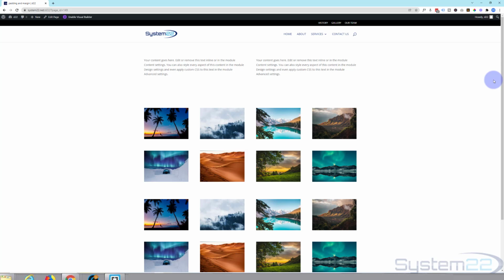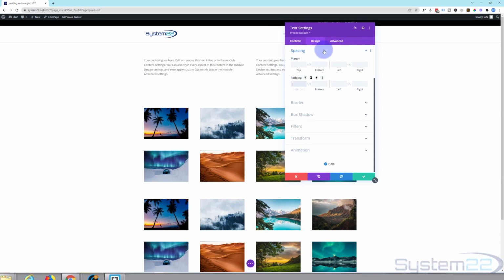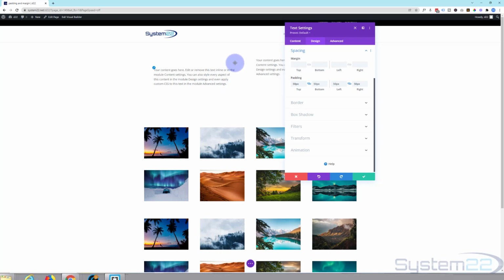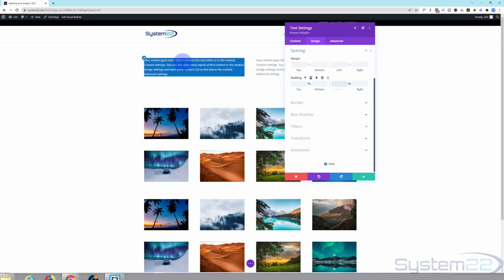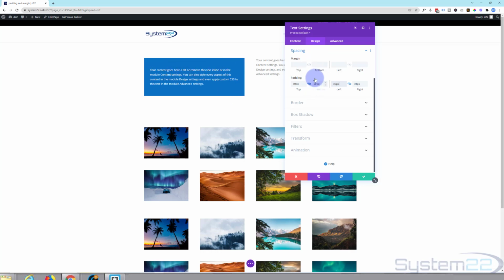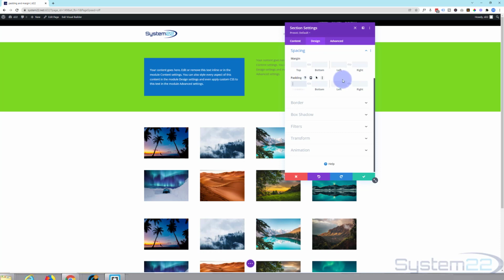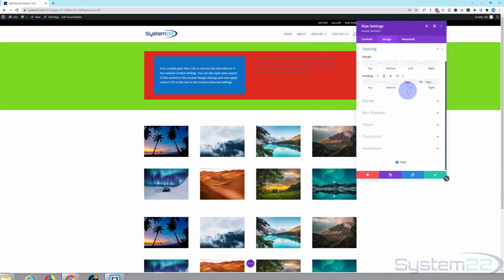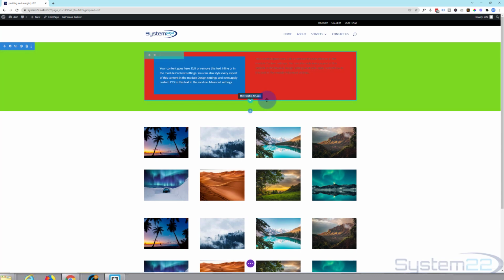How To Add Padding With The Divi Theme 👍👈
How To Add Padding With The Divi Theme. In this series of videos we are going to cover some of the basic set up and build steps for people new to the great Divi Theme. The Divi theme has some great modules and effects. With a little work you can achieve some great eye-catching features to enhance the look and user experience of your website.
Today we are going to demonstrate how to add padding to a module, section and row with the Divi theme.

SOCIAL MEDIA
Follow what I'm doing on: